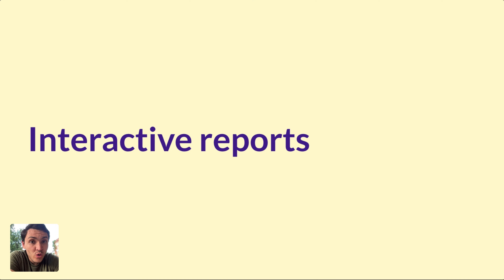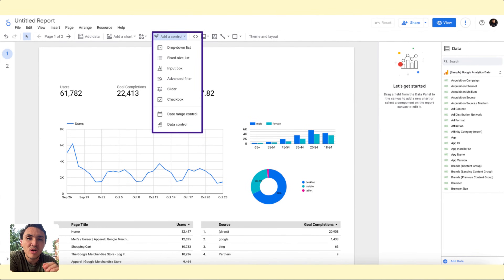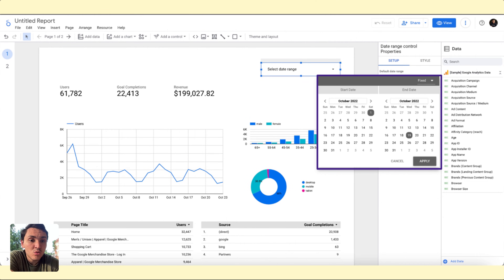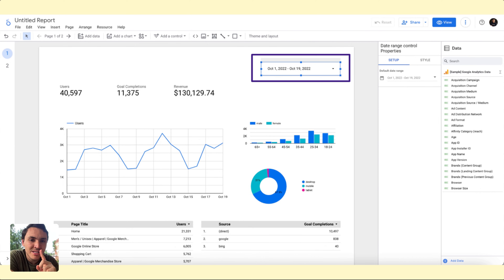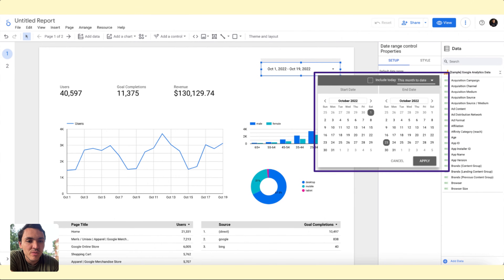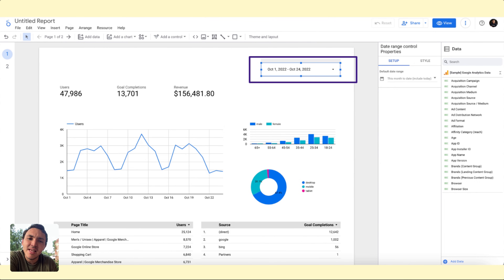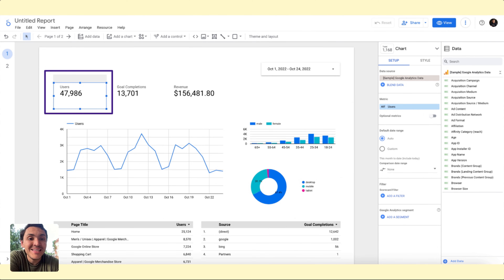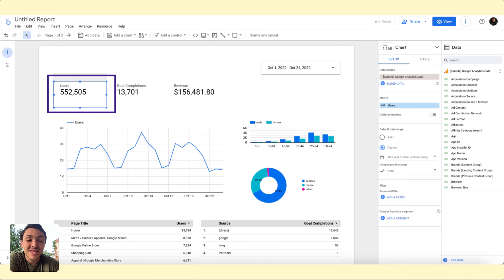Adding date range controls on Google Looker Studio reports (2023)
Learn to add and set up date range controls on Google Looker Studio reports so users can visualize daily, weekly, monthly or even annual marketing efforts.

Making Google Looker Studio reports interactive by changing the dates of the report. (00:00-00:10)
Adding a date range control widget to specify the desired date range. (00:10-00:37)
Choosing static or dynamic dates for the report. (00:37-01:15)
Changing the entire dashboard's date range with a dynamic option. (01:15-01:51)
Explaining how to change the date range for a specific chart within the report. (01:51-02:18)
Setting a custom date range for a specific chart using the "Default date range" option. (02:18-02:53)
Demonstrating how these techniques enable users to make their Google Looker Studio reports more dynamic and flexible. (02:53-03:14)